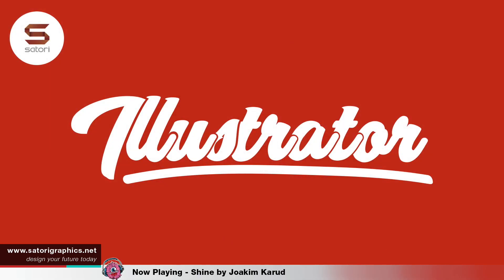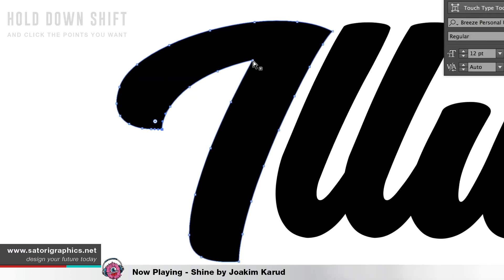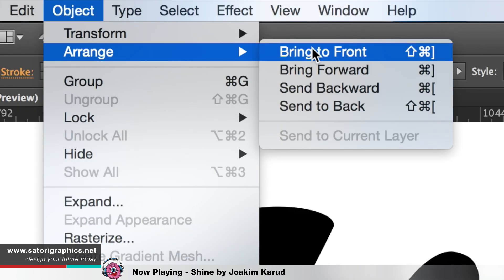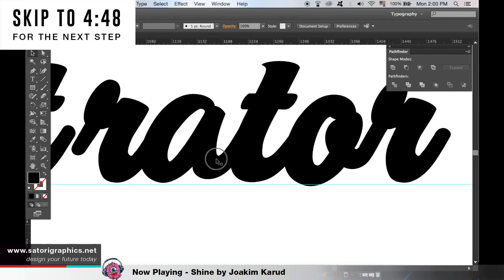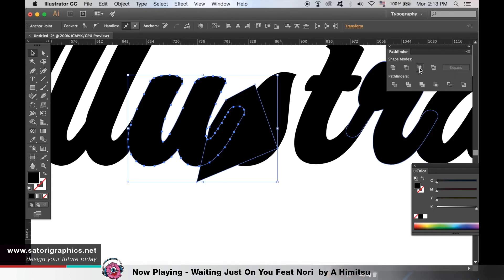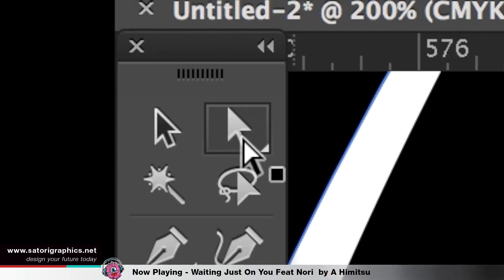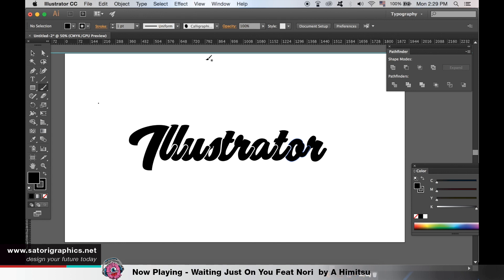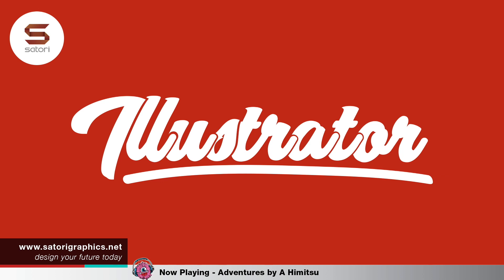EDIT TEXT IN ADOBE ILLUSTRATOR VIDEO GUIDE - How To Make Customized Text In Illustrator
Today I will show you hot to customize text in Illustrator with this easy to follow edit text in Adobe Illustrator video guide. There are 4 parts to this typography Illustrator tutorial, starting with a simple technique that allows you to make customized text in illustrator, moving on to more advanced methods on how to edit typography using Adobe Illustrator. I take things slowly and follow a step by step method so you shouldn't have any issues customizing your very own typography in Illustrator.

Skip to 0:46 for the start of the tutorial
Skip to 2:04 for the second technique to edit text in Adobe Illustrator
Skip to 4:51 for part three showing you another method of how to edit text in Illustrator
Skip to 7:34 for the final finishing touch of my edit text in Adobe Illustrator video guide

So you want some customized text in illustrator? I love typography and have always felt that Adobe Illustrator is one of the best software tools you can find for customizing typography that you can find. In this Adobe Illustrator video guide I show you 4 different ways that you can edit text and how to customize your text in Illustrator.

In this tutorial you will learn hot to use the pathfinder tool as well as the pen tool and direct selection tool to create fully customized type in illustrator. It's fairly easy to edit typography in Adobe Illustrator but it does also take an artistic eye to a certain extent. But follow along to my video guide and see what you can design :)

I have wanted to make another typography based tutorial for a long while now and finally got around to it. I came up with the idea of making customized typography in illustrator whilst working on a logo design recently where I made my very own customized type or logotype for a client. It hit me that I should make a video on how to edit text in adobe illustrator and share what I know.

If this video gets a good response I may very well make a sequel to it as there are further methods and techniques on how to edit text in Adobe Illustrator and more intricate or artistic ways to customize your typography in Illustrator.

What did you think of my edit text in Adobe Illustrator video guide? Do you now know how to customize text in Illustrator thanks to this video?